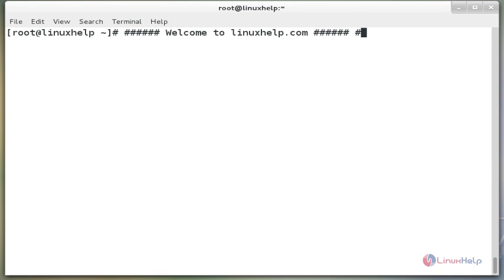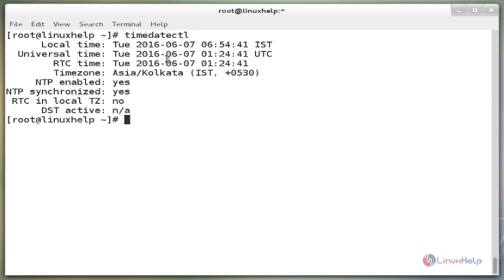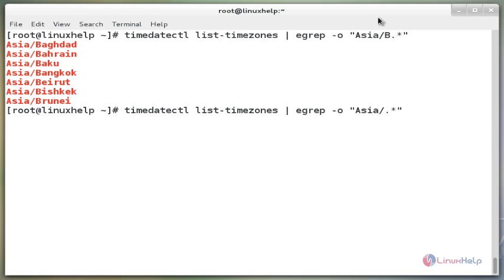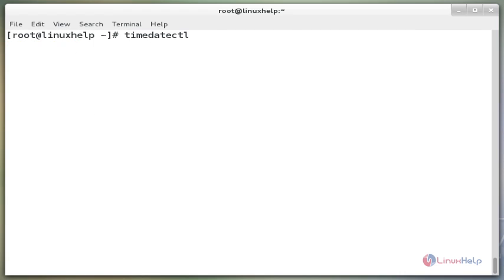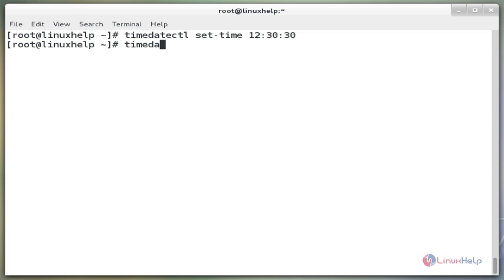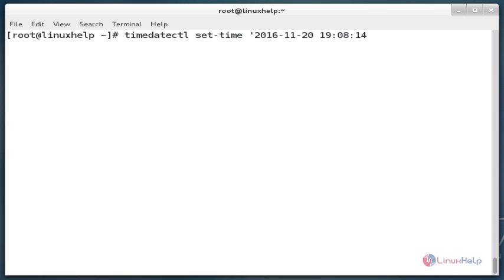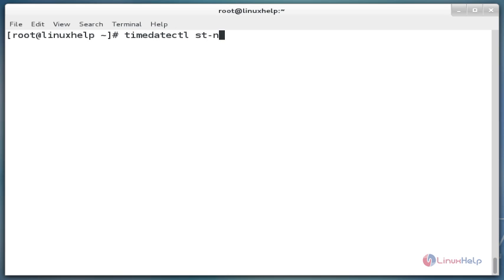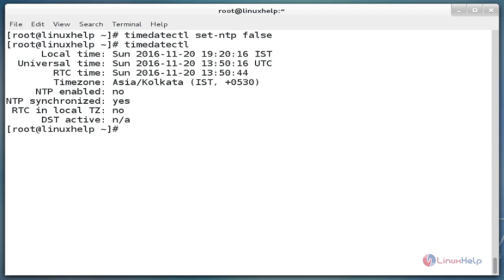How To Configure Time using timedatectl command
This video explains how to configure Timezone, Time and System Clock Synchronization using timedatectl Command in linux.